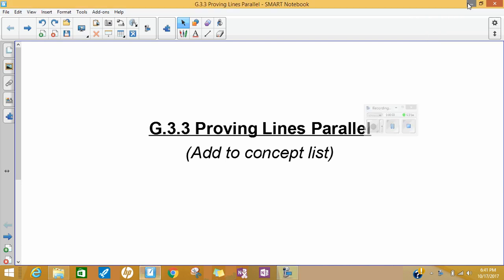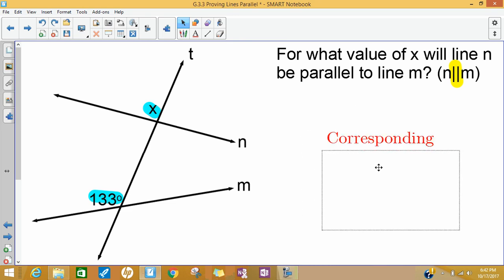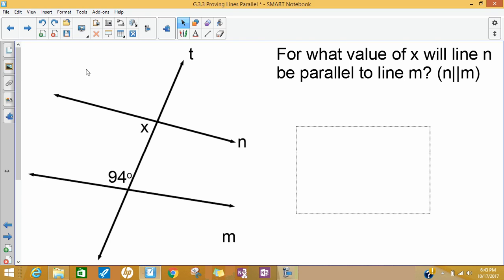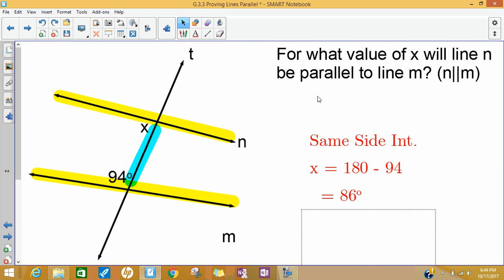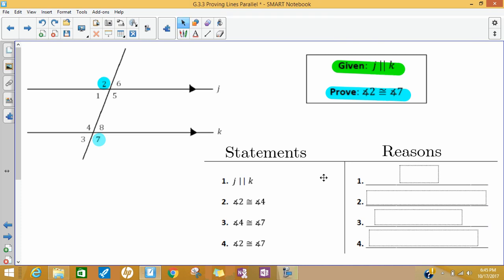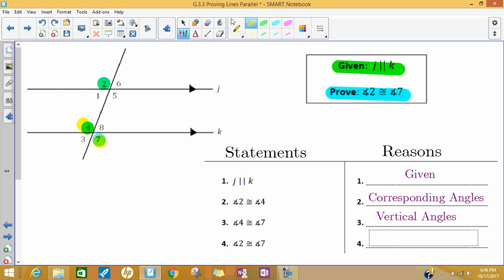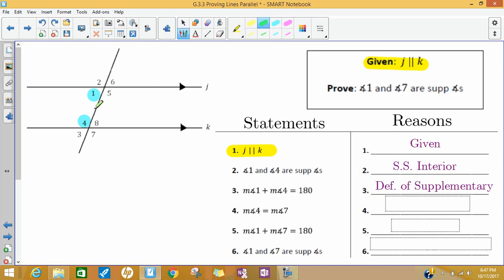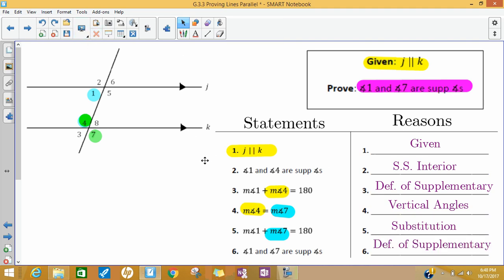G 3 3 Proving Lines Parallel